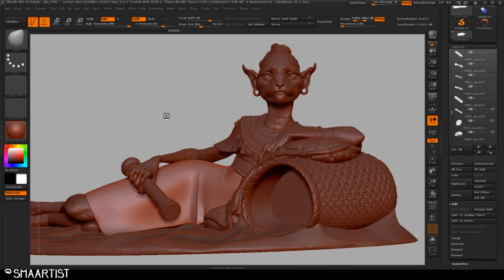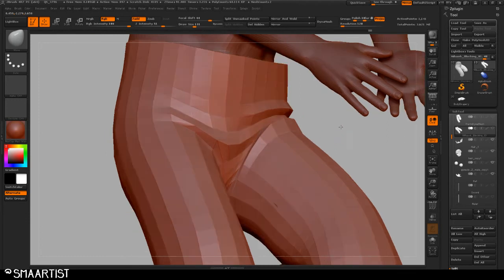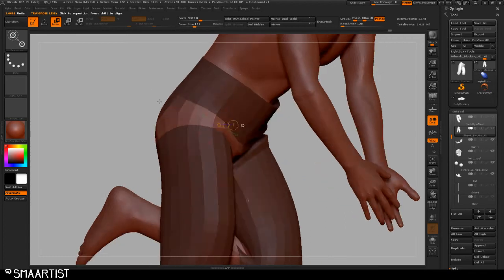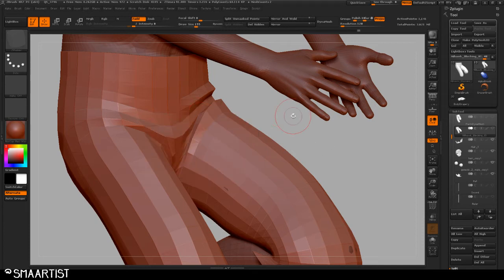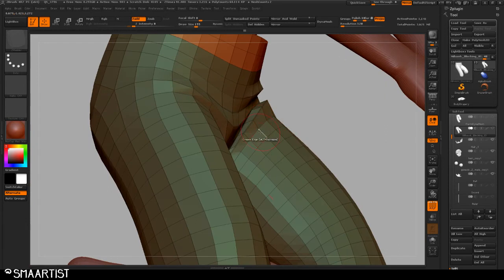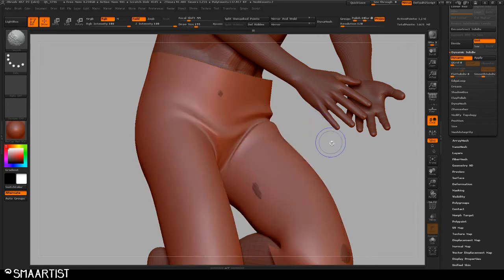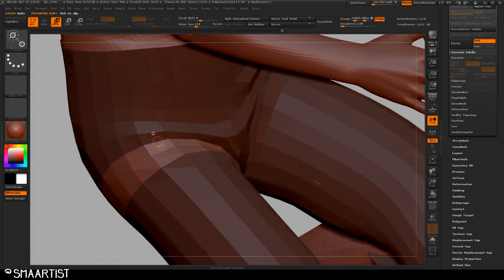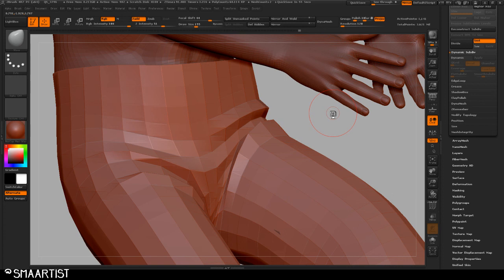Quick stylized folds using ZModeler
This technique uses ZModeler edge transpose features to mask an edge loop and then the move brush to pull out the overall shape of the fold.